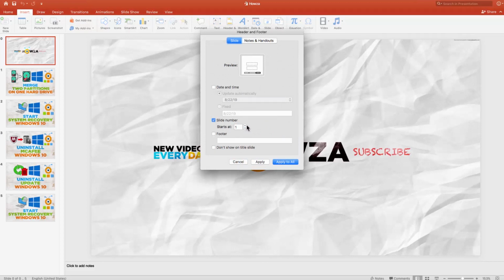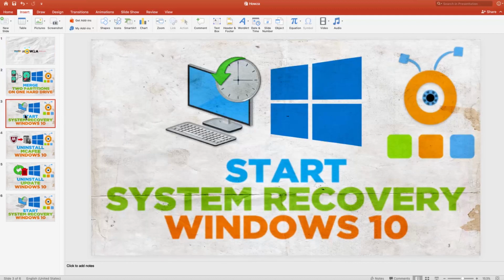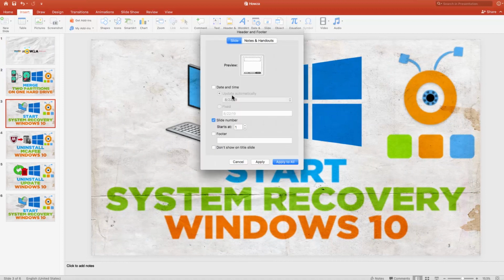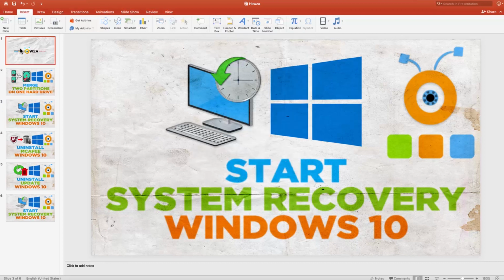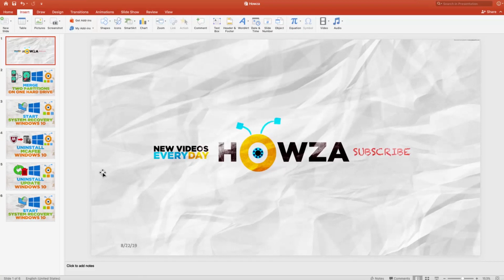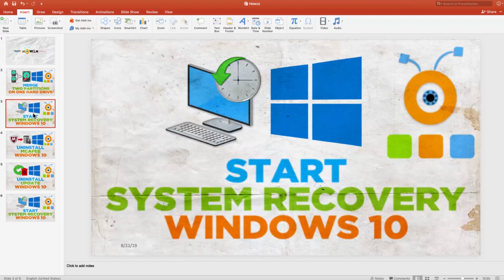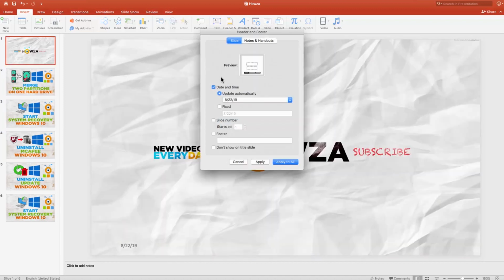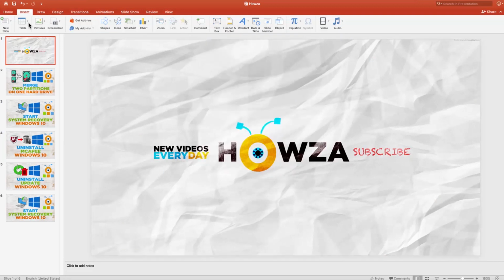How to Add or Remove PowerPoint Page Number for Mac | Microsoft Office for macOS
In today's lesson, we will teach you how to add or remove power point page number for MacOS.
Open PowerPoint presentation you need. Go to Insert tab. Click on ‘Slide Number’.
To add the page number check ‘Slide number’ option. Select what slide to start with. Click on ‘Apply to all’ if you want all of your slides to be numbered. Easy.
Now, we will show you how to remove the page numbers. Go to Insert tab. Click on ‘Slide Number’. Uncheck ‘Slide number’ option. Click on ‘Apply to all’.
You can also add date&time stamp to your slides. Go to Insert tab. Click on ‘Slide Number’.
To add the date and time stamp check ‘Date and Time’ option. You can choose if you want the date to update automatically or if you want to use fixed date. Click on ‘Apply All’.
If you want to remove the date and time stamp go to Insert tab. Click on ‘Slide Number’. Uncheck ‘Date and time’ option. Click on ‘Apply to all’.